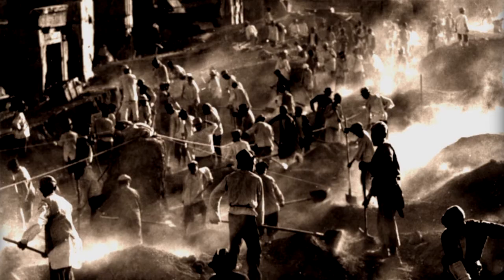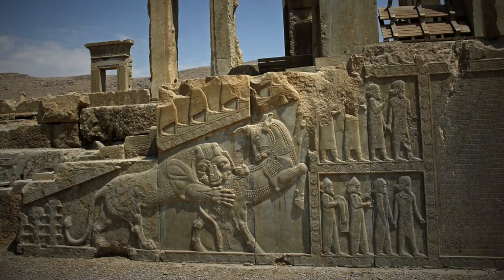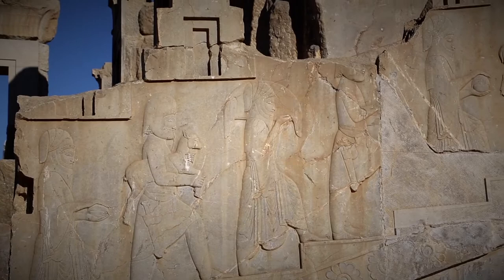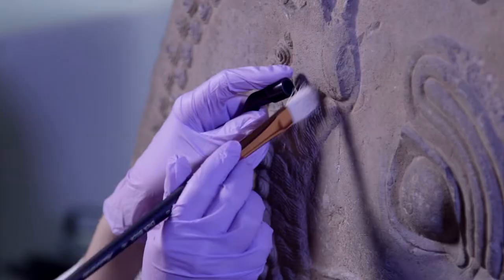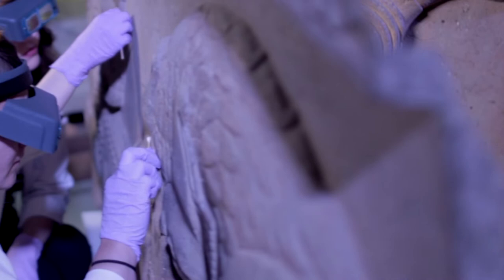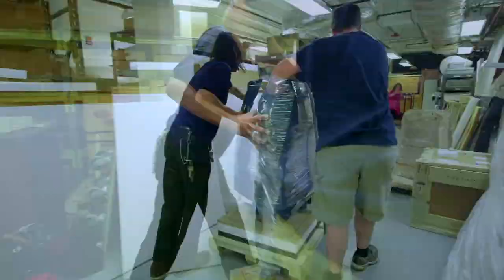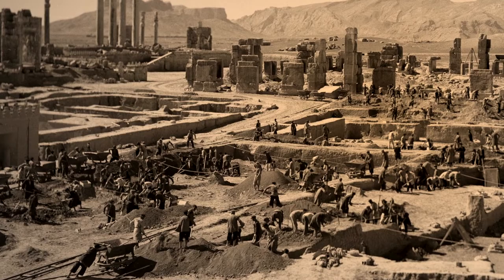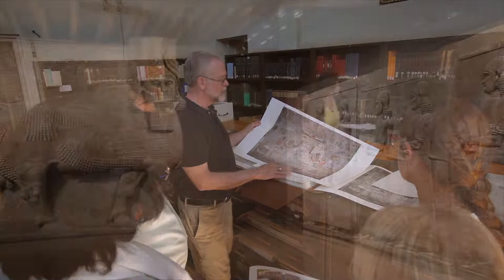4,000 lb Ancient Persian artifact "Persepolis" returns to the Oriental Institute at UChicago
For the past 80 years, the 4,000-pound stone Persepolis relief was on loan to the Boston Museum of Fine Arts. But it has returned to the University of Chicago in honor of the OI’s 100th anniversary as one of the world’s foremost research centers on the civilizations of the ancient Middle East. The rare artifact is available for public viewing at the Oriental Institute Museum starting on September 28th, when the OI will host a public celebration—the first in a yearlong series of centennial events open to the University community and the general public.

The relief dates to about the fourth century B.C., when Persepolis stood as the ceremonial center of the Achaemenid Empire, which spanned much of the ancient Middle East.

“Looking at this monumental imagery gives you insights into the imperial ideology—how the Achaemenid kings conceived of themselves and the identity they wanted to project,” said Woods, a leading scholar of Sumerian language and writing.

“The image of a lion and bull in combat has a long tradition in the ancient Middle East, stretching back thousands of years,” said Jean M. Evans, chief curator and deputy director of the OI Museum. “In the relief, these noble and powerful animals are marshalled to reflect the power and prestige of the empire.”

Category